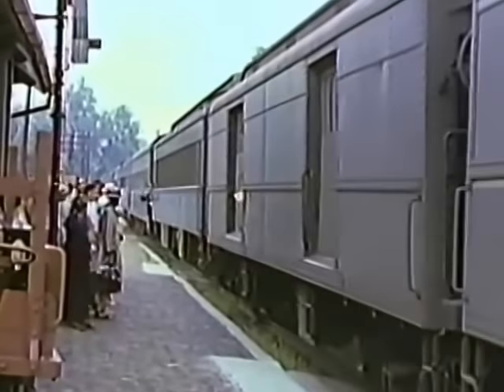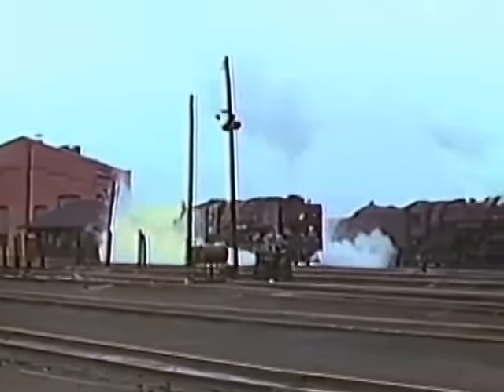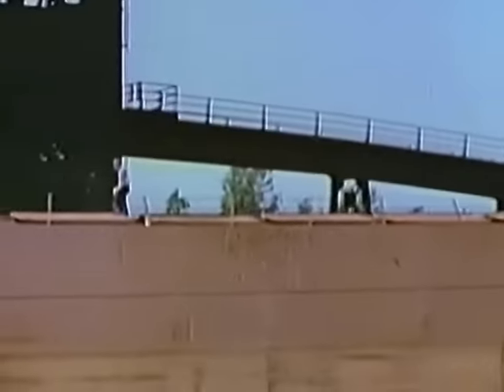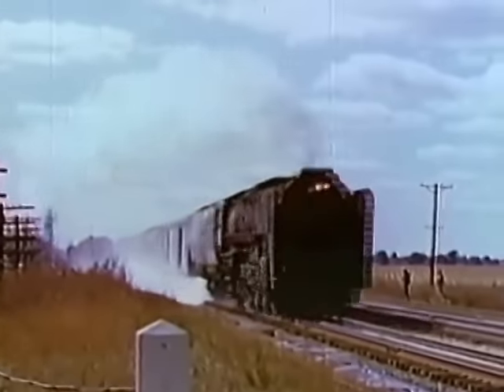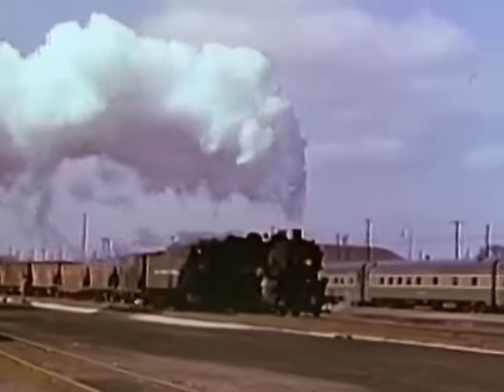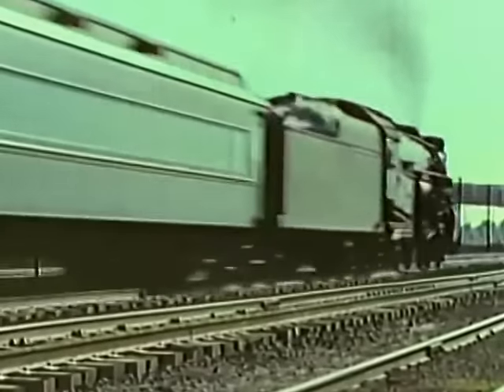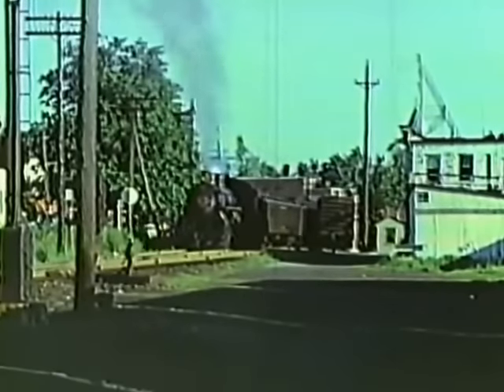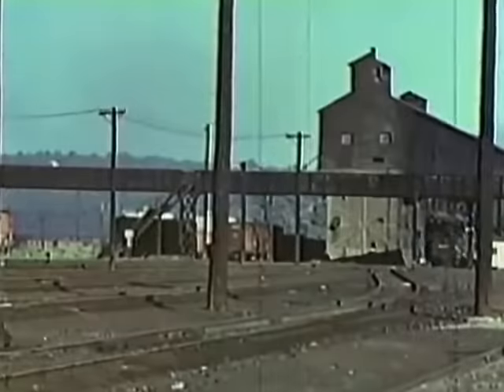NYC Water Level Route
One of my favorite videos showing the "New York Central Railroad Water Level Route."